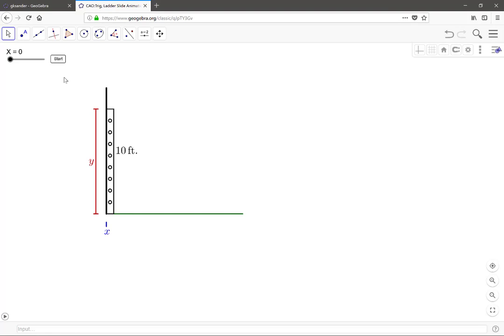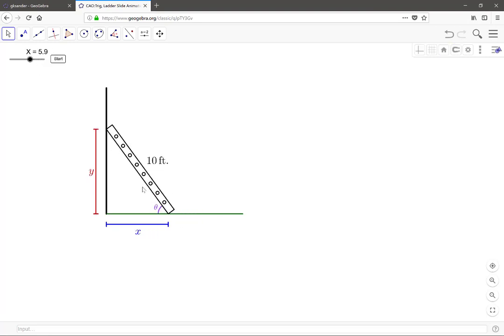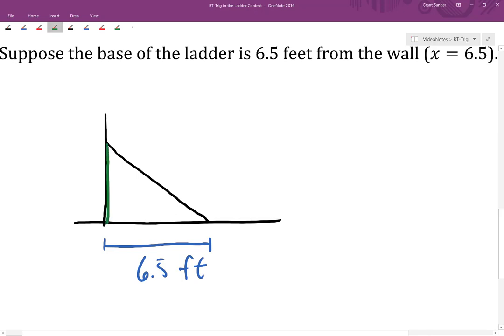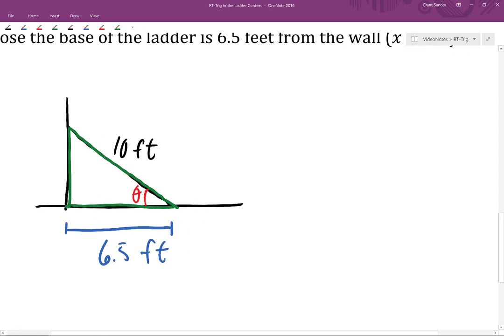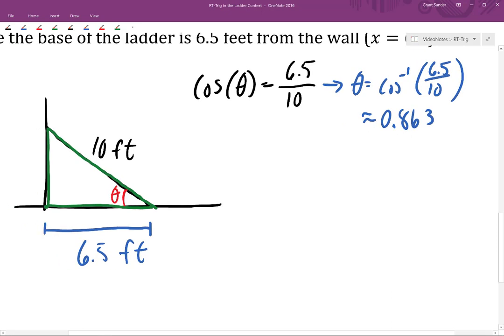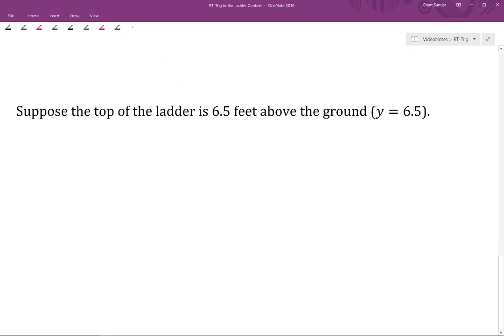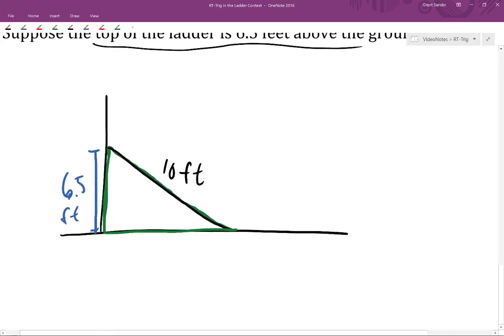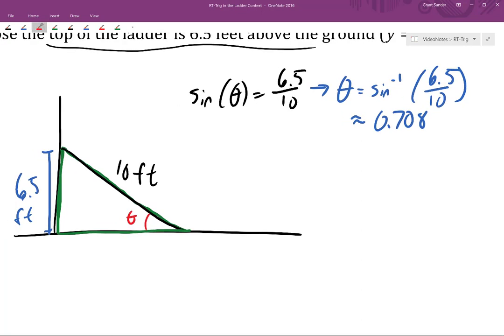RT-Trig - Ladder Context